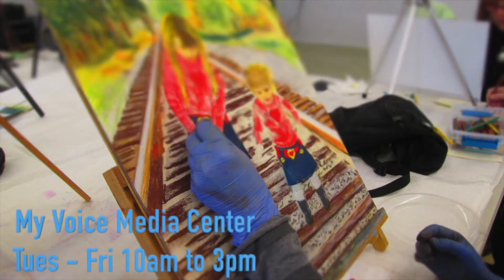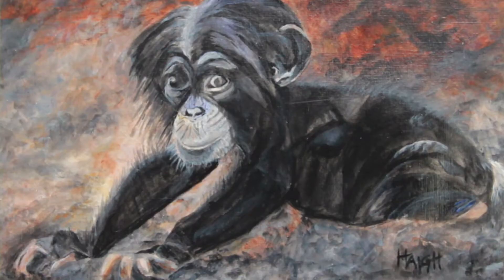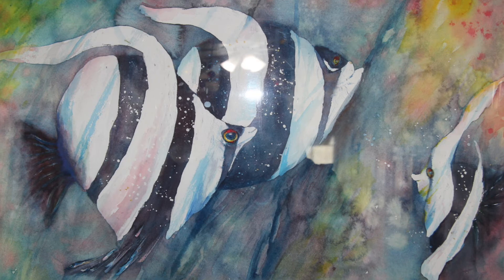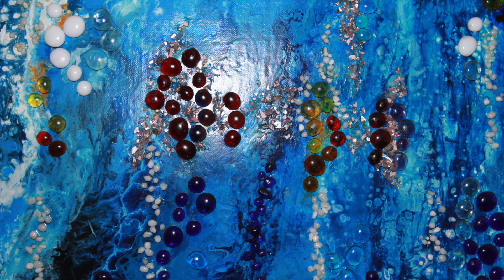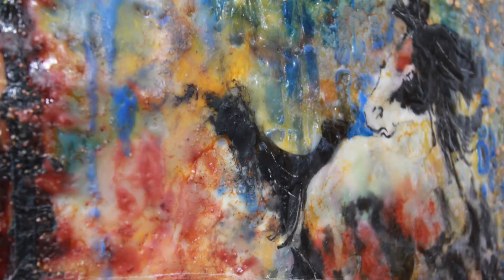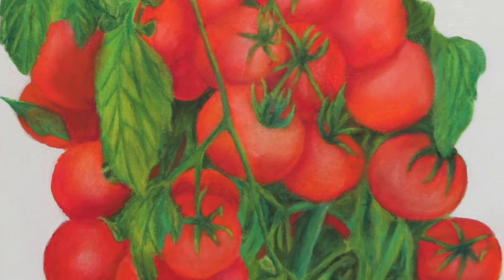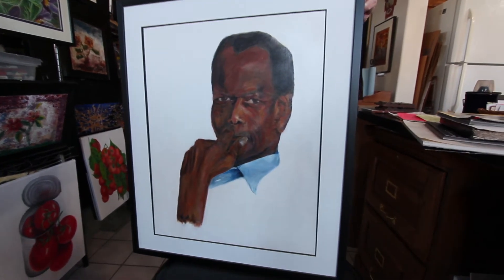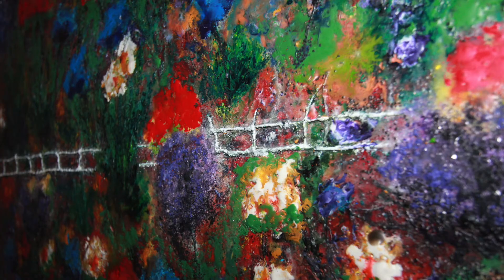First Friday 2021 1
Thank you, Rebecca Haigh for welcoming us into your beautiful studio!
You have so many amazing skills!

Arts Consortium, Inc. is the designated non-profit arts council for Tulare County.

BE OUR GUEST!

Tuesday through Friday
10am to 3pm
300 E. Oak Ave.